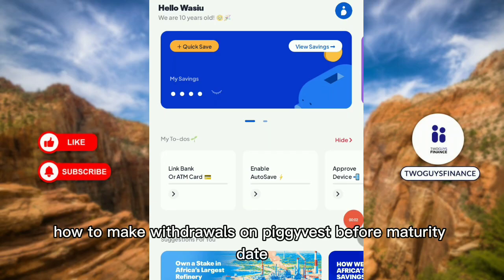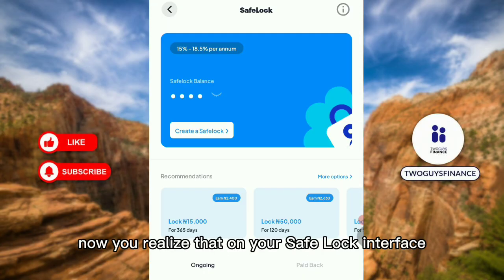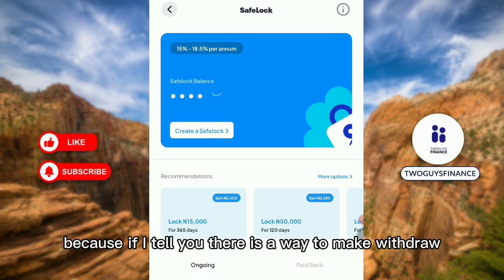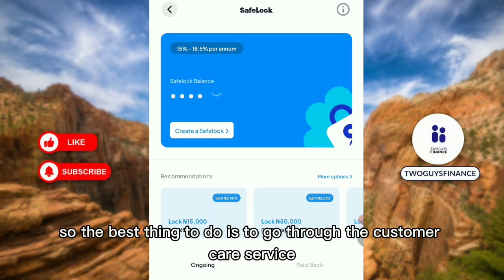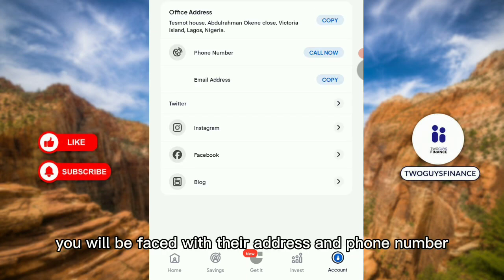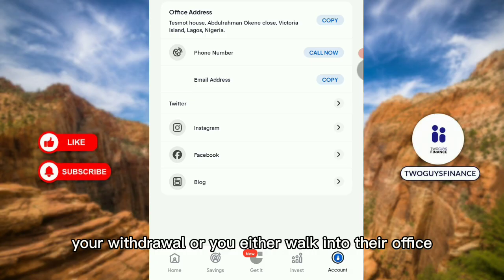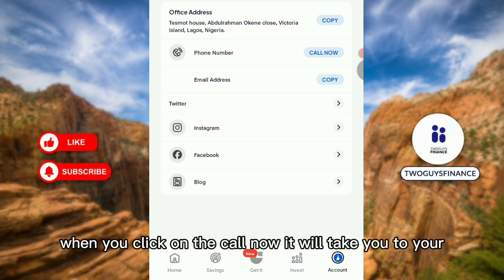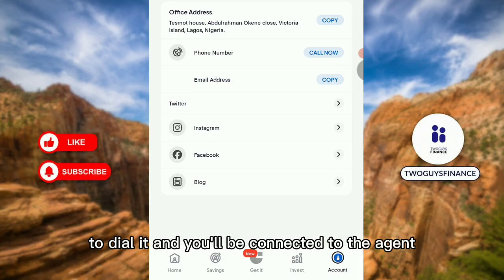How to Withdraw Your PiggyVest Savings Before Maturity Date in 2026 [Step-by-Step]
Want to access your PiggyVest funds before the maturity date? This video walks you through the exact steps to make an emergency withdrawal without losing all your returns. Whether it's a Safelock or Flex Dollar, we've got you covered. Watch now and get your money fast!